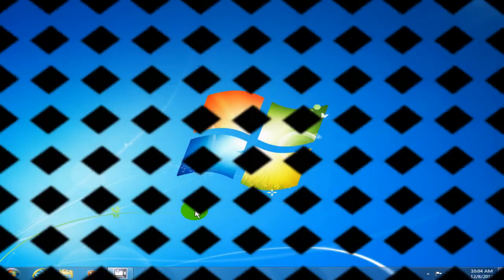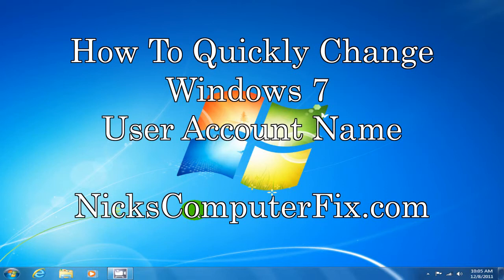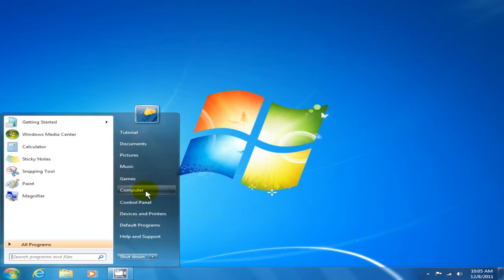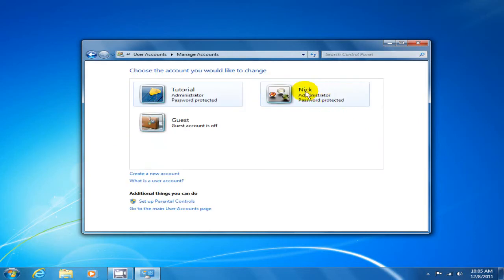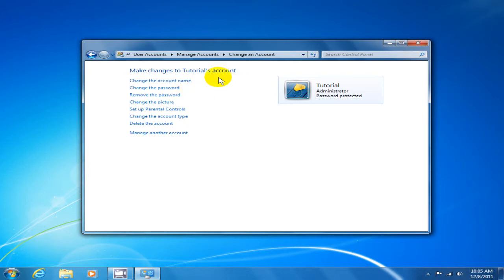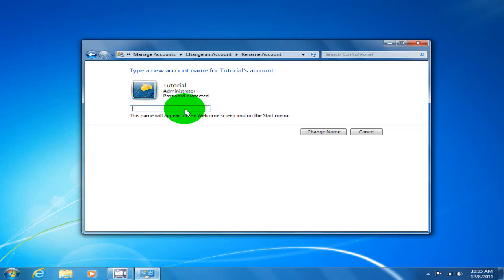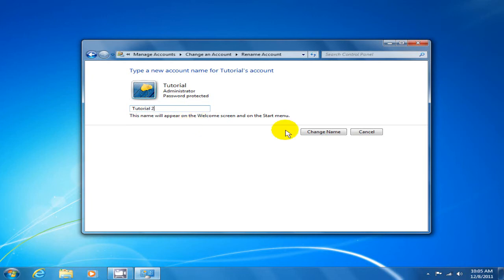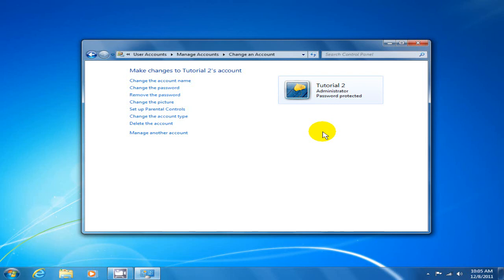How To Quickly Change Windows 7 Account Name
Would you like know How To Quickly Change Windows 7 Account Name?  It's easy and simple.  But some people still don't know how.  So here it is in a quick and easy to understand video.  Sure a lot of people know but there are still some who want to know.